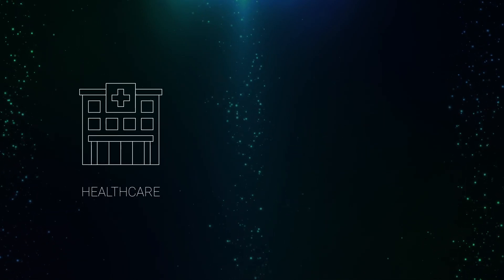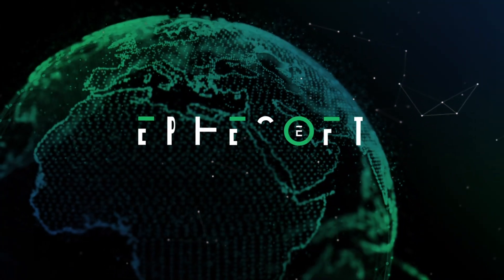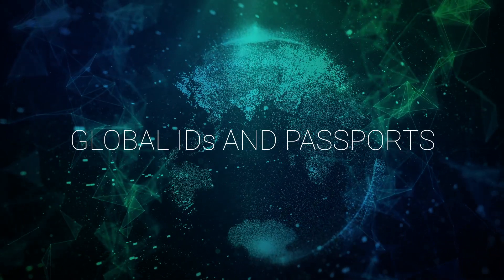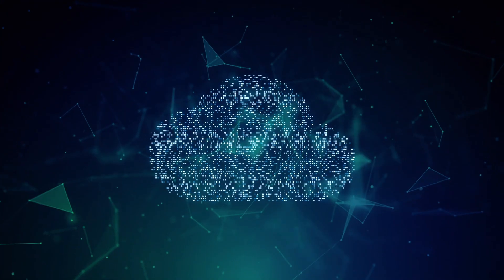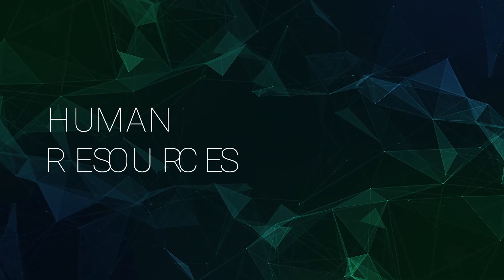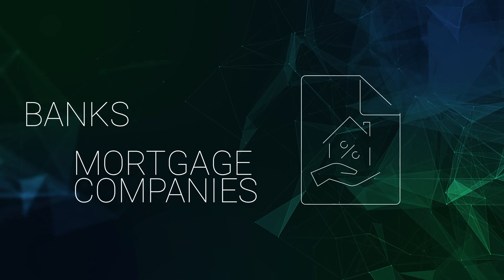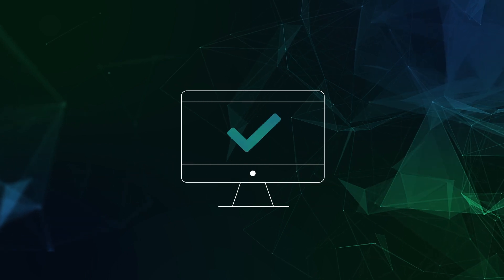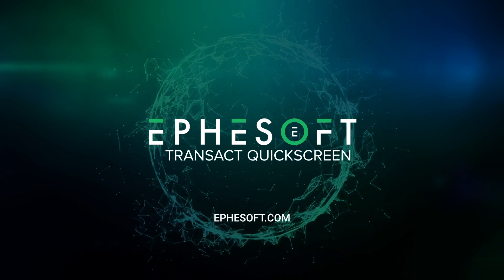Ephesoft Transact QuickScreen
This video explores Ephesoft Transact QuickScreen, automation for screening and onboarding. for more information.